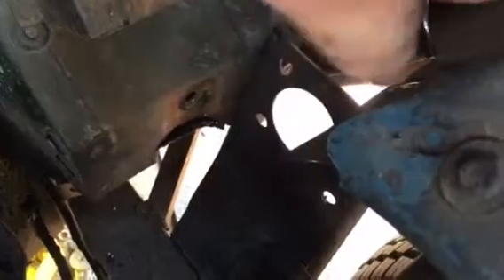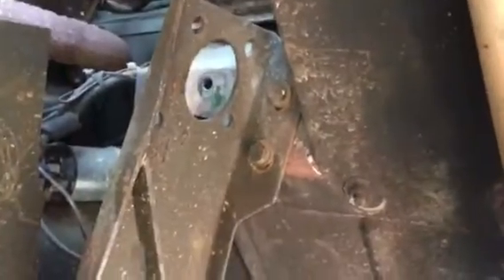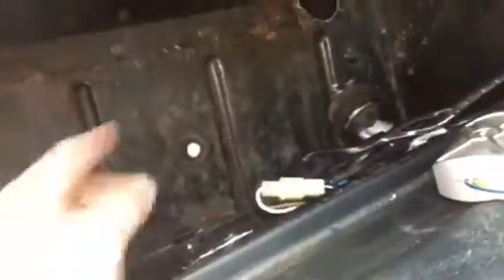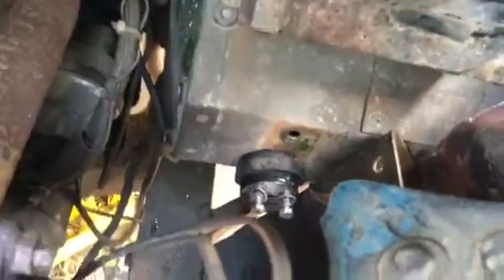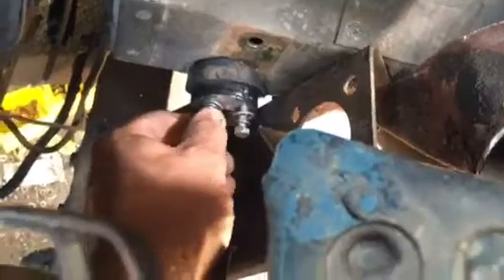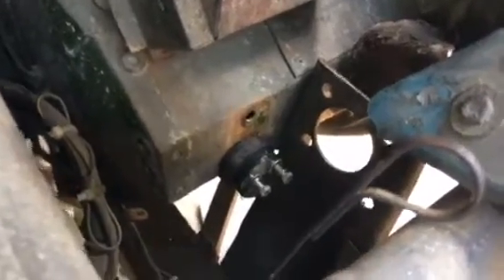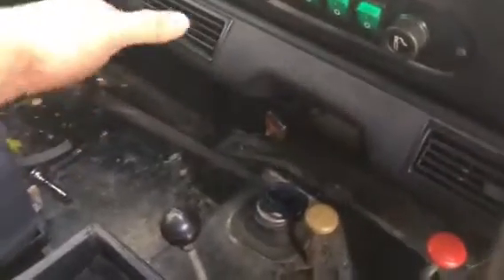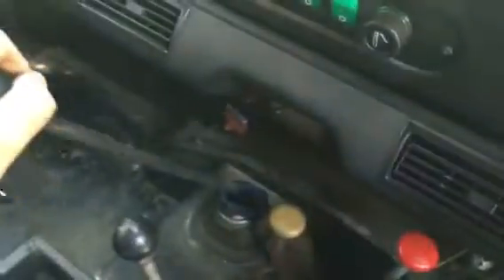Day 1, Part 2: Air Conditioning Conversion into a Series 3 Land Rover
We are going to convert this truck to a 300TDI engine and expect to be able to make it all (AC equipment) fit under the hood. For now, we test fit it all into the cab and through the bulkhead for the pending full resto-mod.

Yes... I say "grounded power," and I meant "ground."  Apologies. Mistake.